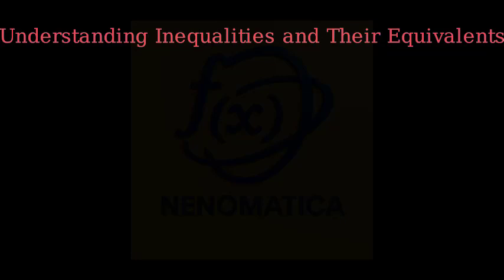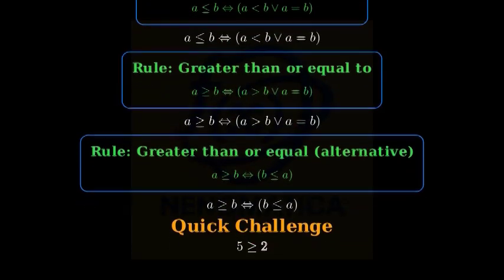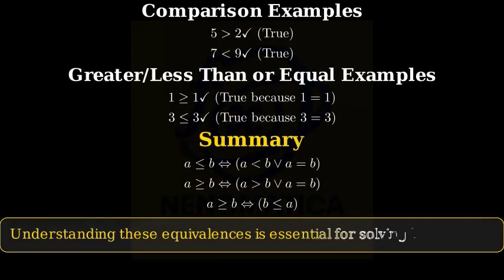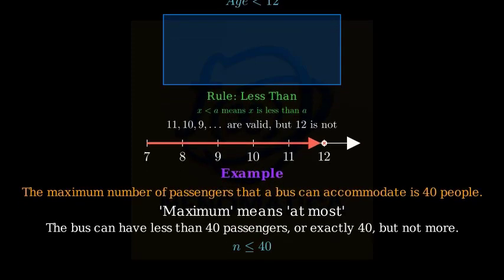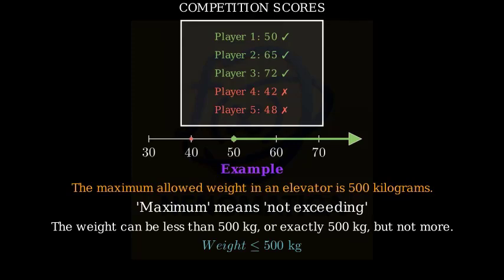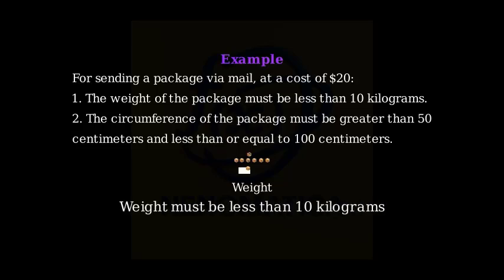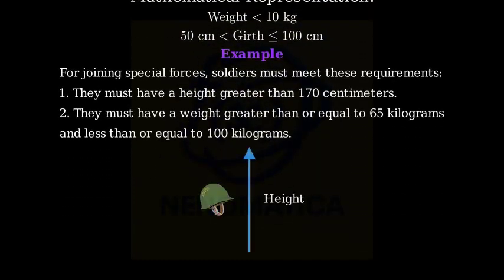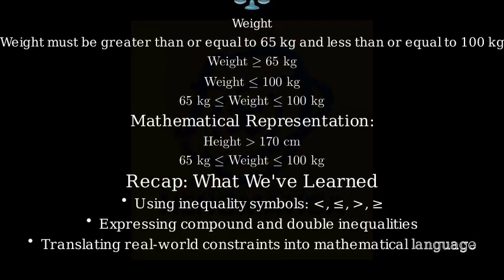Inequalities 1-2: Introduction | NENOMATICA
Discover the fundamentals of inequalities in this concise NENOMATICA Introduction to Inequalities video. Dive into essential concepts such as solving linear and compound inequalities, understanding interval notation, and applying inequality properties. Whether you’re just starting or need a quick refresher, this session provides clear explanations, step-by-step examples, and practical tips to master the basics.

Packed with engaging visuals and real-world applications, this Introduction to Inequalities from NENOMATICA will help you build confidence in tackling algebraic challenges. Learn how to interpret solution sets graphically, compare expressions, and prepare for advanced topics. Perfect for students, educators, and anyone seeking a solid grounding in inequalities.

Topic: Inequalities
Chapter Headings:
1. Introduction
2. Real Intervals
3. Properties of Inequalities
4. Basic Inequalities
5. Maxima and Minima Theorems
6. Arithmetic–Geometric Mean Inequality (AM–GM)
7. Harmonic–Geometric Mean Inequality (HM–GM)
8. Quadratic–Arithmetic Mean Inequality (QM–AM)
9. Harmonic–Arithmetic Mean Inequality (HM–AM)
10. Bernoulli Inequality
11. Young Inequality
12. Hilbert Inequality
13. Huygens’ Inequality